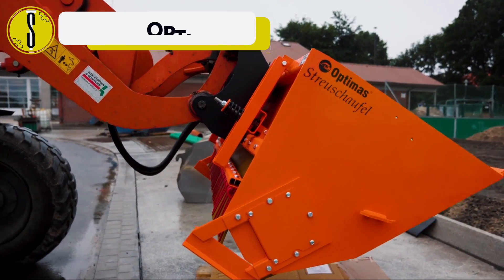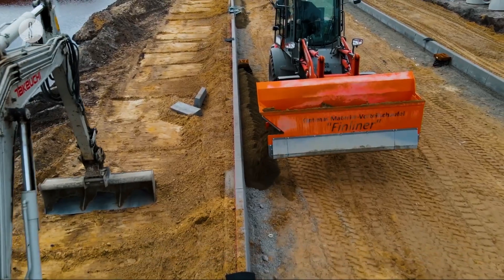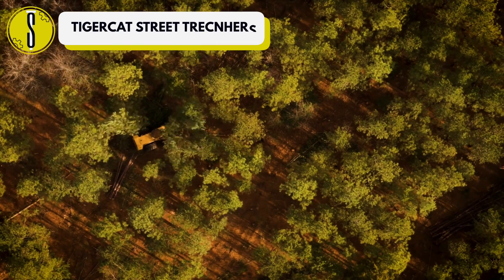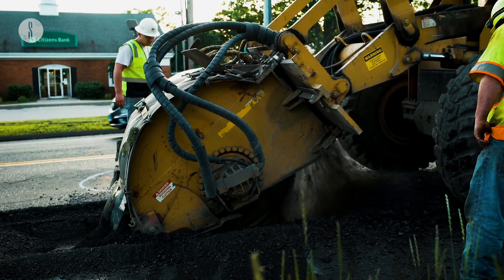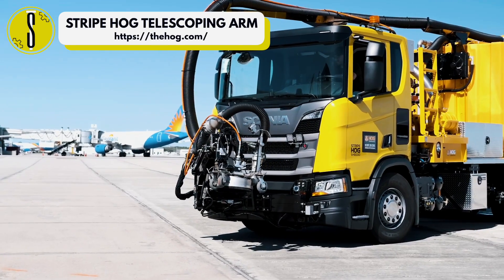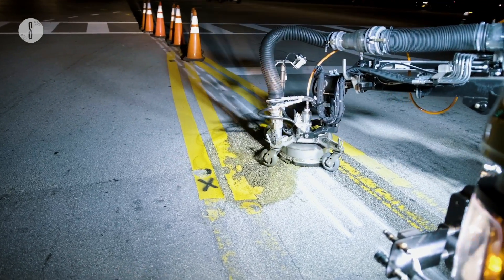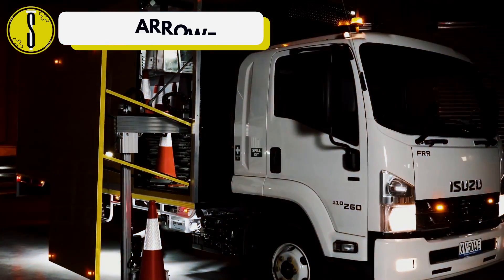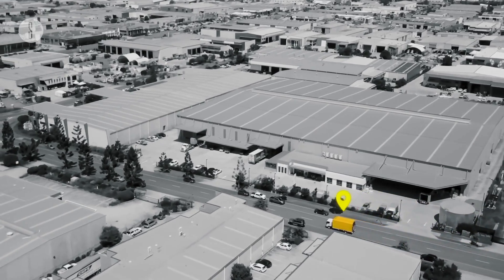ROAD CONSTRUCTION MACHINES OPERATING AT AN INSANE LEVEL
CREDIT LINKS

00:00 INTRO

00:27 OPTIMAS

01:30 LINDSAY - ROAD ZIPPER

02:41 TIGERCAT STREET TRENCHERS

04:06 DUECKER

04:52 STRIPE HOG SH8000 TELESCOPING ARM

05:46 MR MANHOLE

06:59 ARROWES

08:05 WINTER MARKIERTECHNIK

Welcome to SpecTECHular! If you are interested in the latest technology news, technology trends and future tech, then this channel is for you. We love tech and keep up to date on daily tech news and emerging technologies. On this channel we will review and share with you the world’s best tech and new tech trends, often delivered to you through a top 10 tech list.

To discover all the next level new tech out there, don’t forget to like and subscribe to our channel to make sure you don’t miss out on any exciting tech updates.